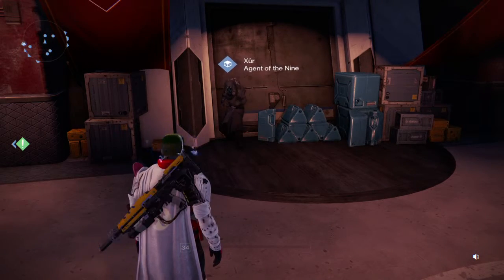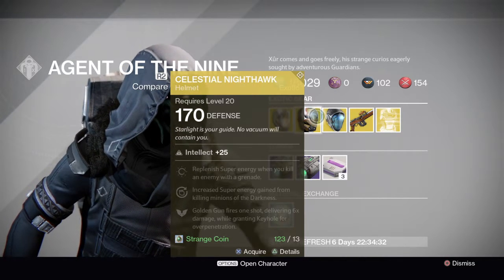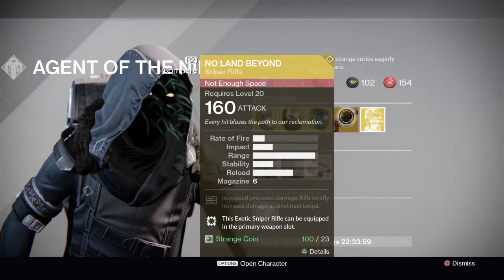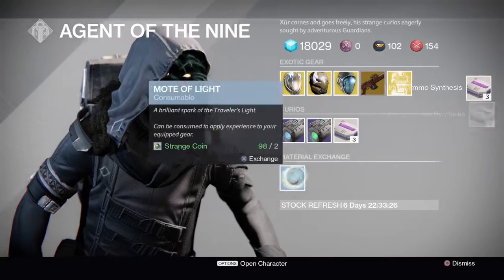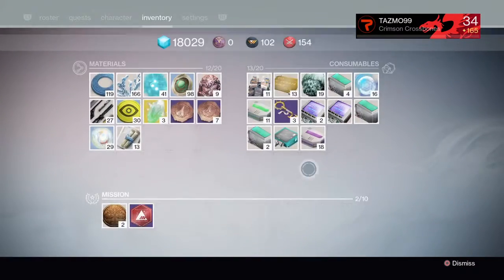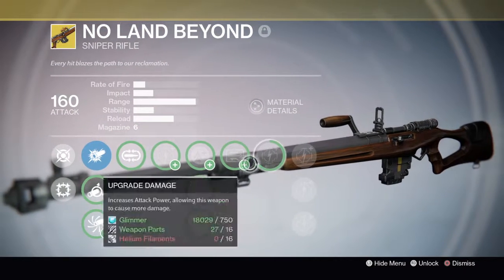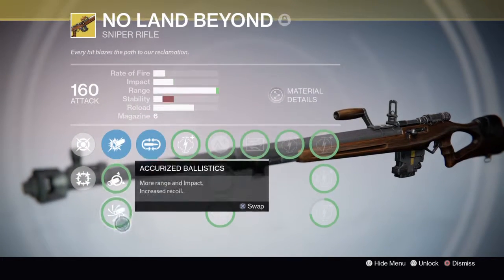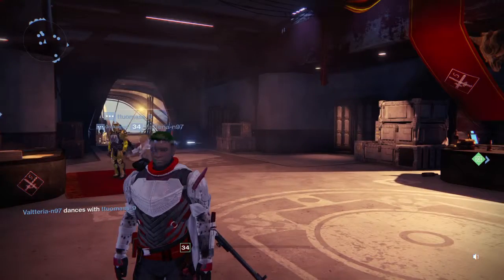Destiny: Xur's stock September 11-13!(Last one before TTK)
DESTINY